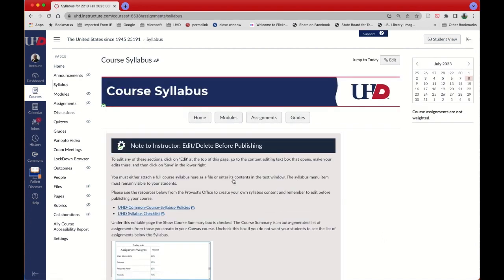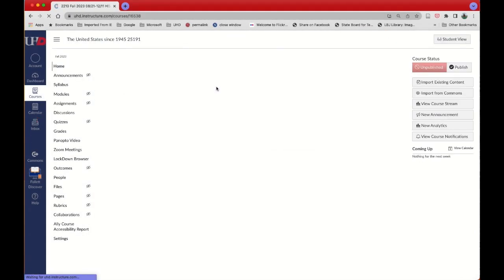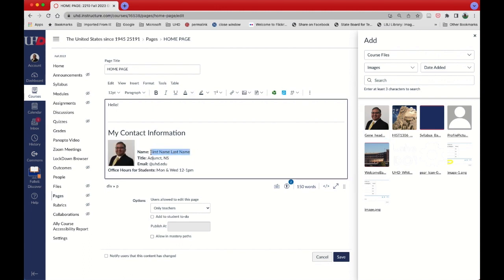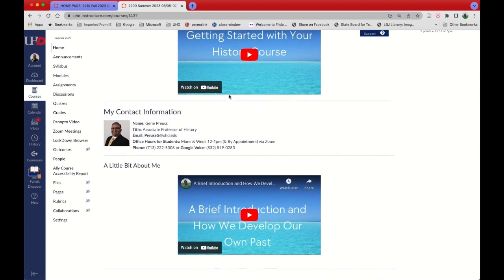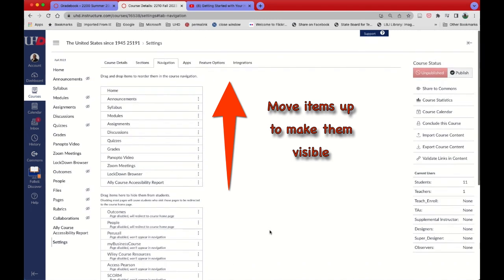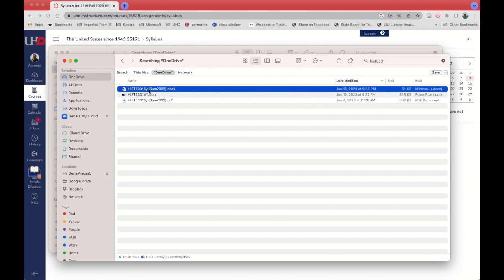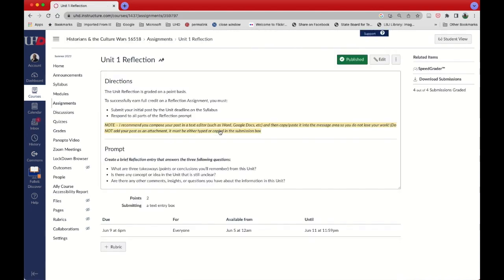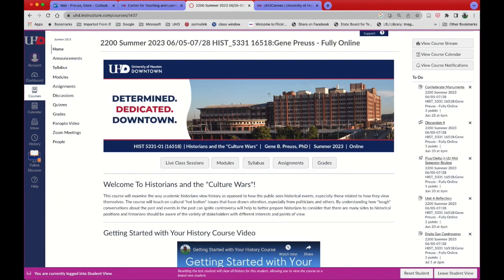Getting Started With Canvas: 4. Final Touches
Completing personalization of your course on Canvas LMS